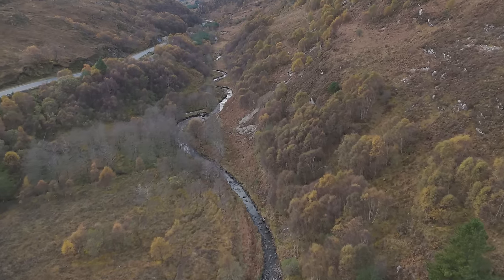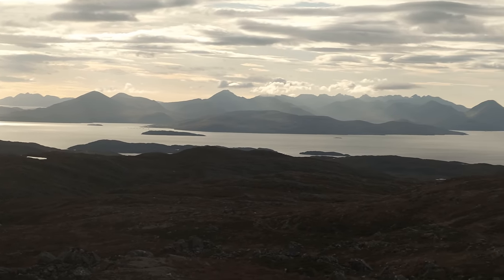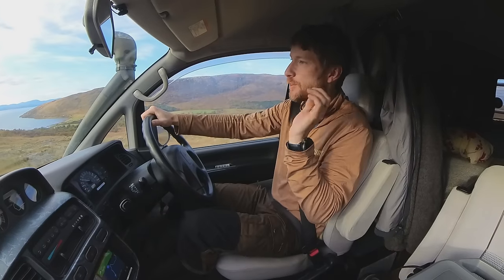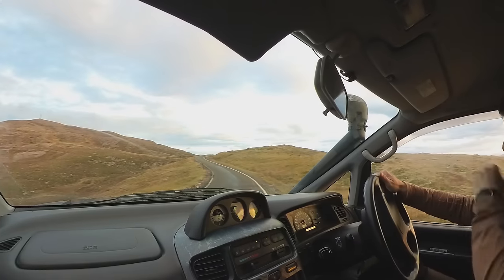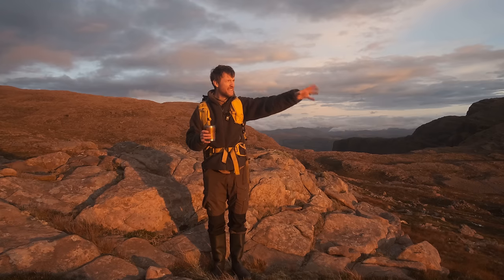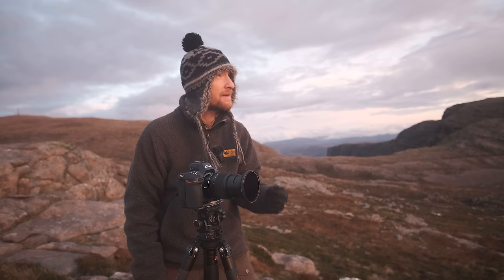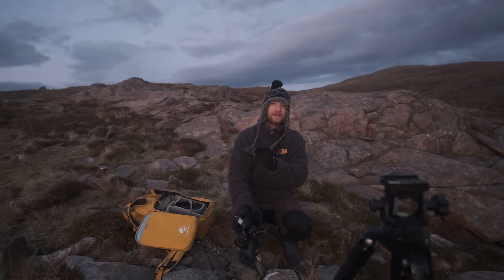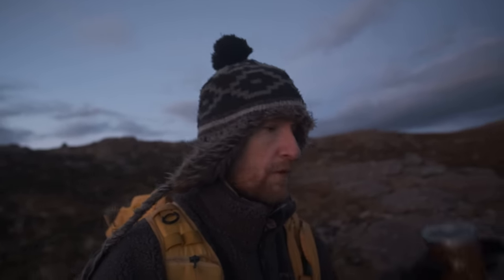Improve Your Landscape Photography by Caring Less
Today I discuss how we can improve our landscape photography. It is not gear or technique related, but it is about the process that leads to the taking of a photograph. The more we enjoy the process without worrying too much about the final image, the more our portfolio will grow.

360 Camera